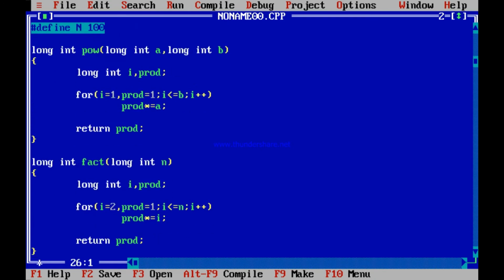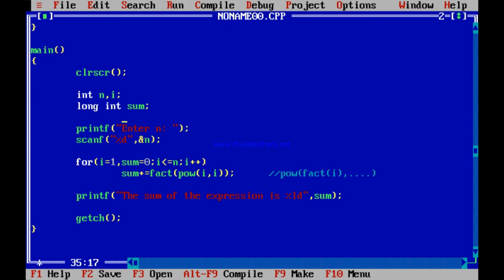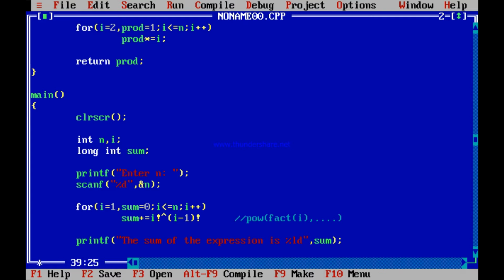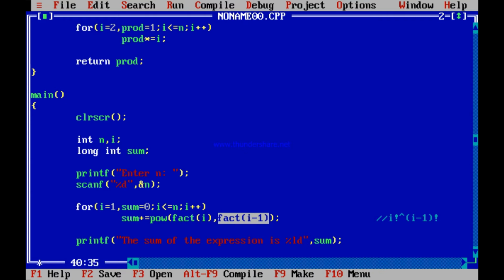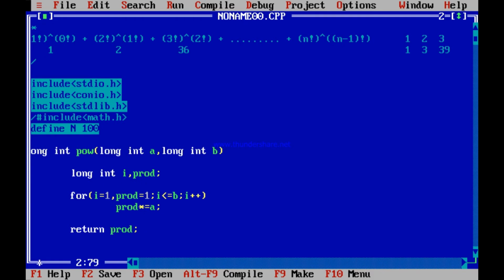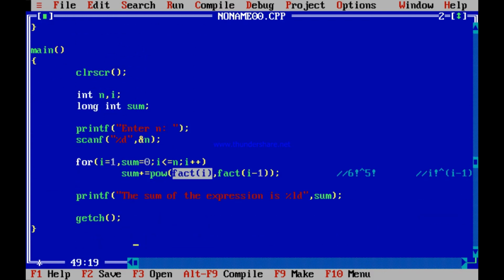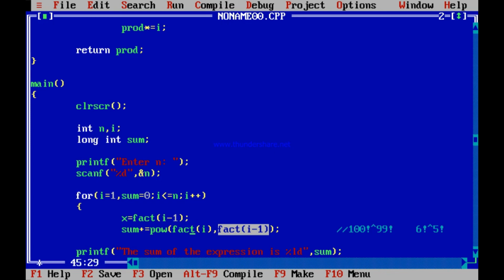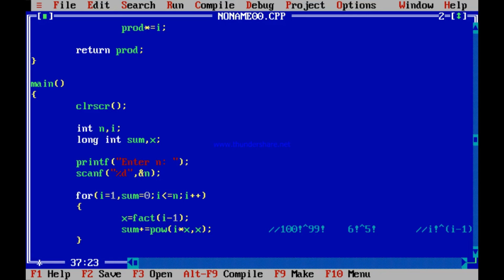C Programming | Lecture - 10 | Part - 7 | Prof. Dr. Biswajoy Chatterjee | UEM ,Jaipur